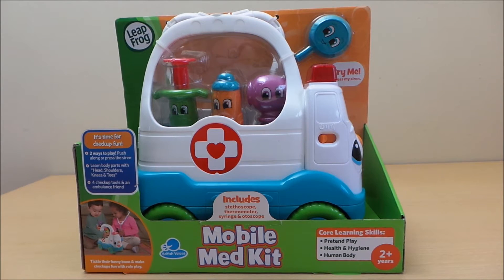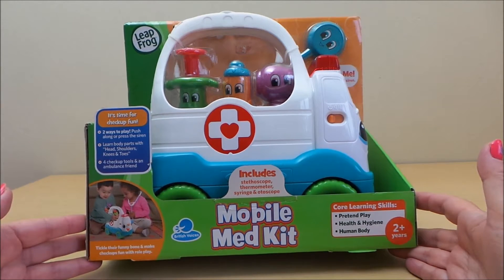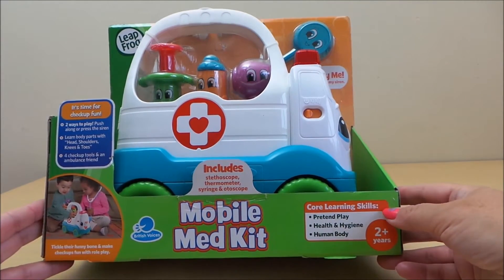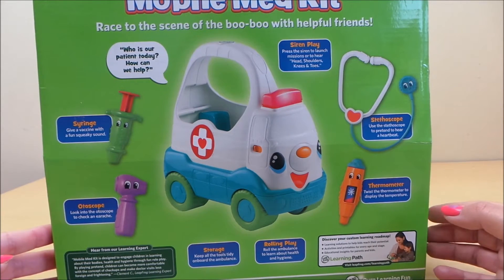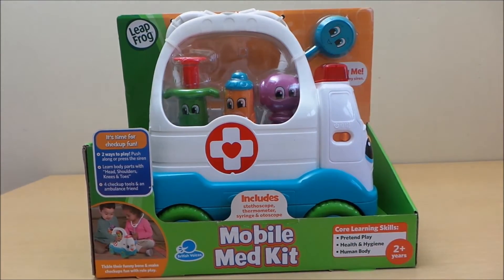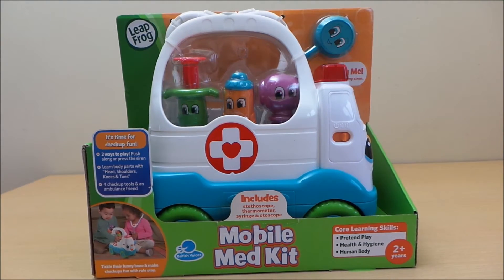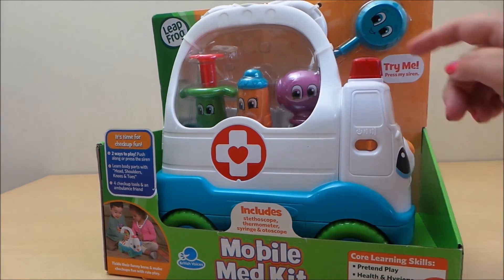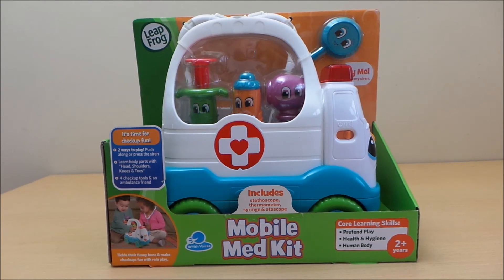Preschool Leapfrog Mobile Medical Ambulance Truck Toy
Here is a new preschool or kindergarten toy from leapfrog with great sound effects.
new for USA $21.97 USD amazon.com
UK use amaon.co.uk ;